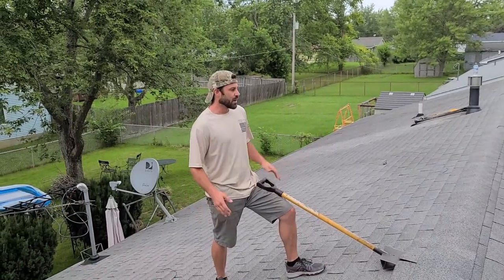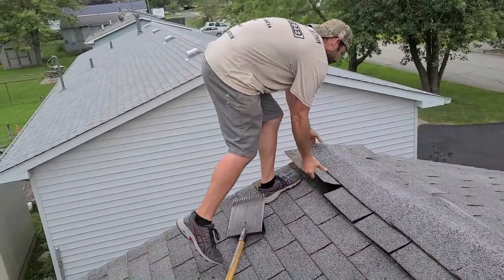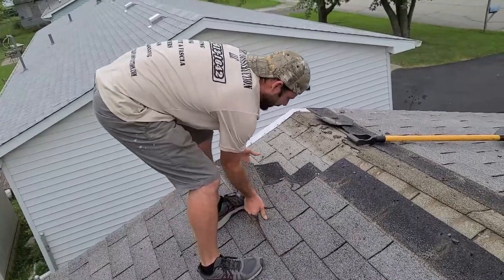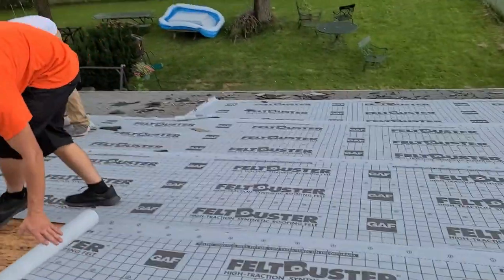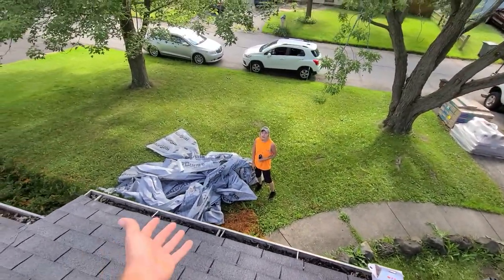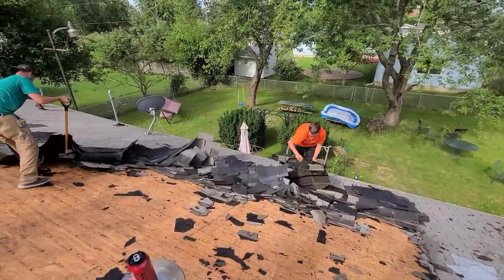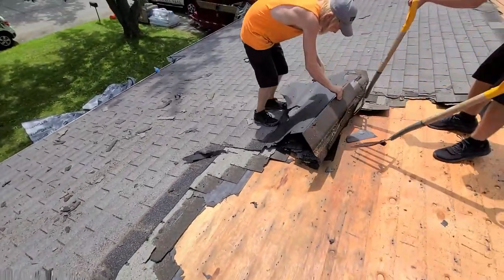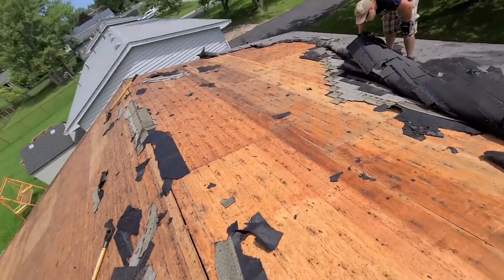I'm Back Making Roofing Videos!!!